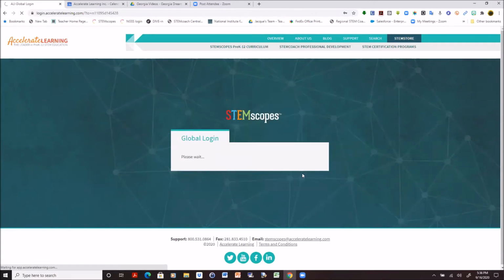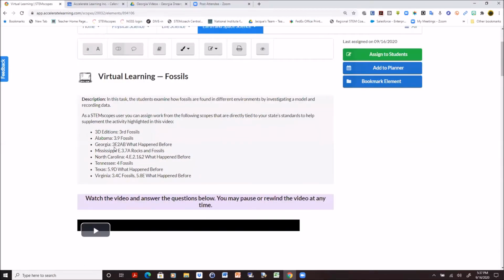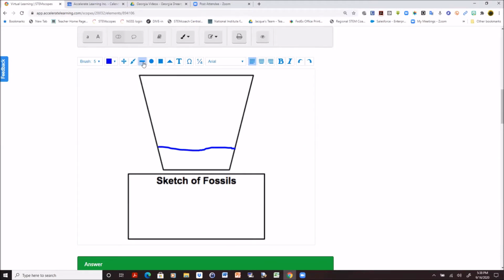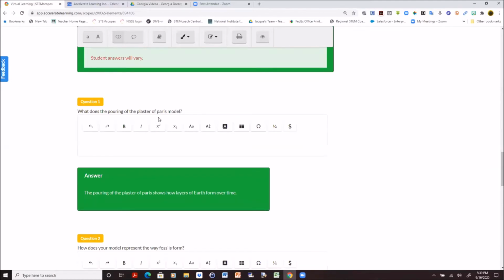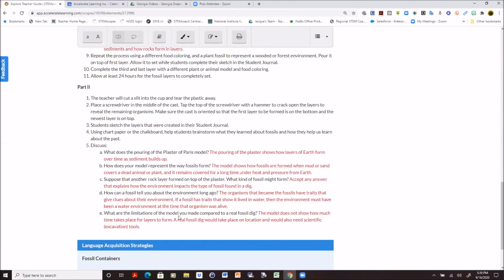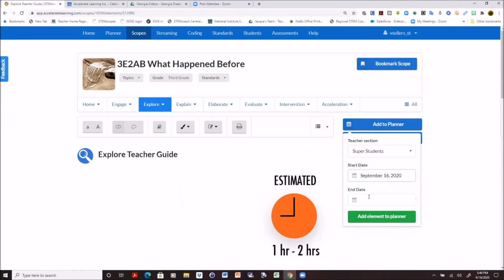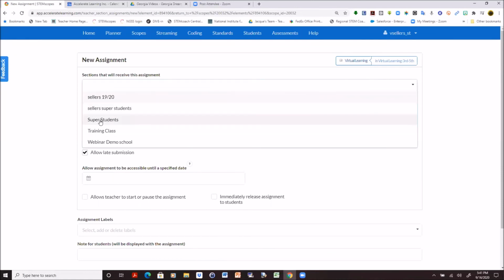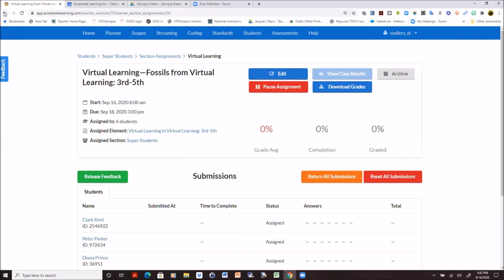Georgia Virtual Learning Scopes with STEMscopes™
Accelerate Learning STEMscopes™ offers virtual learning scopes for the state of Georgia.